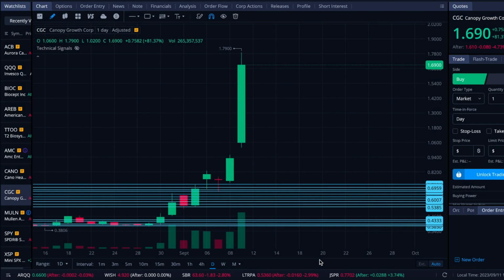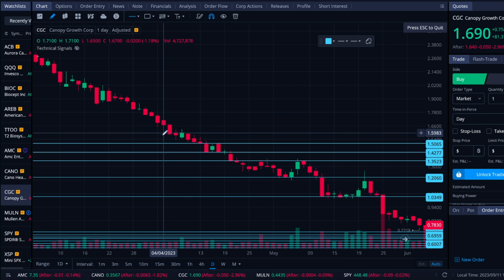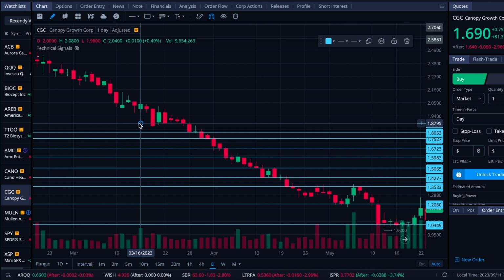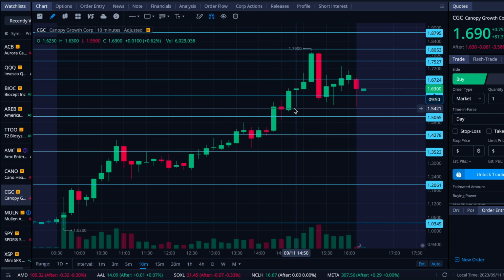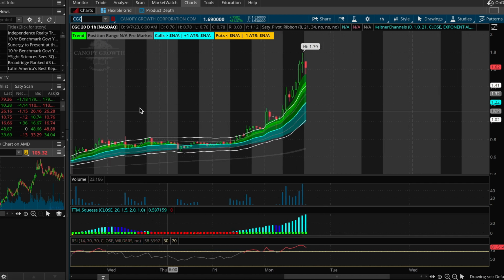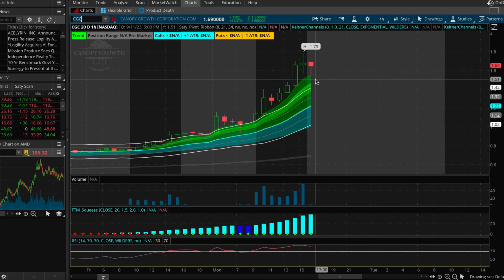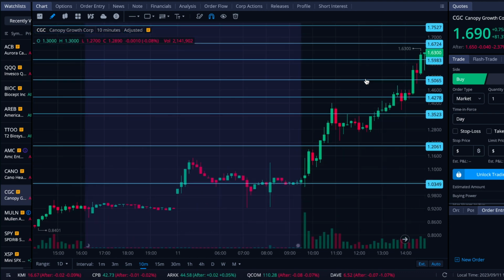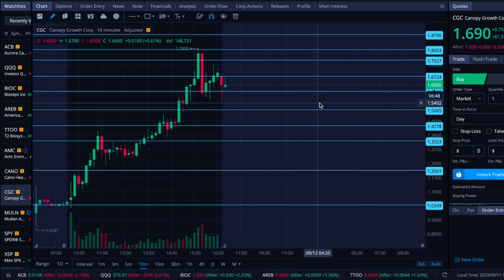How high can Canopy Growth stock fly? A $CGC chart analysis